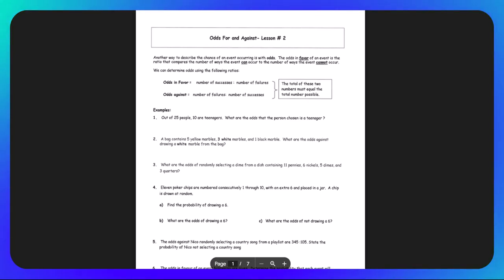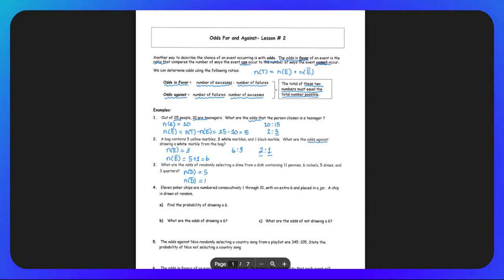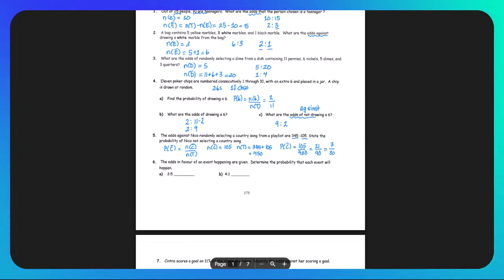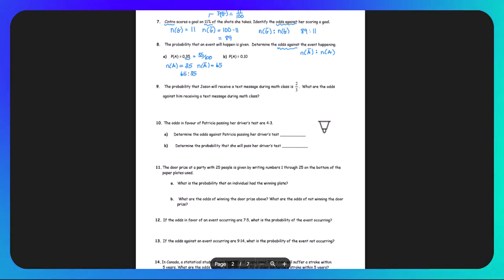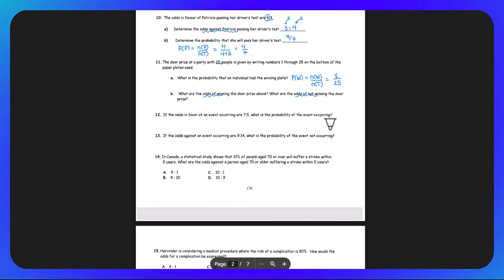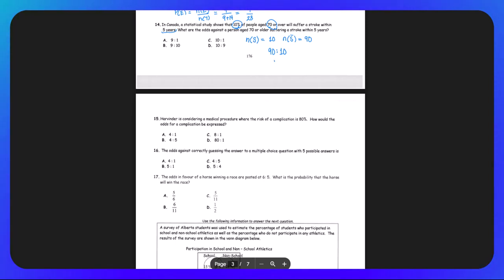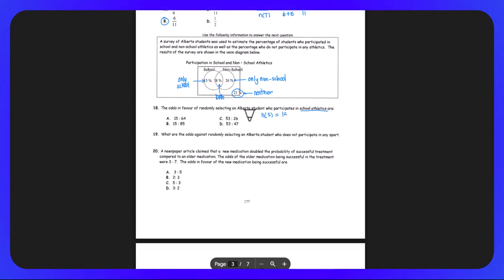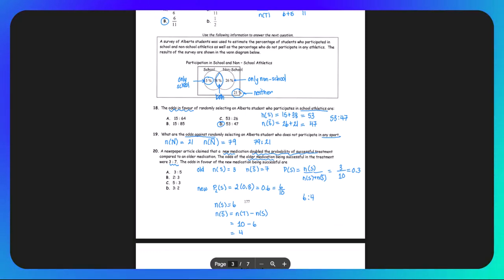Math 30-2 - Probability - Odds For and Against - Lesson 2